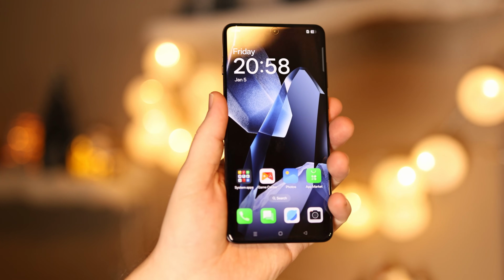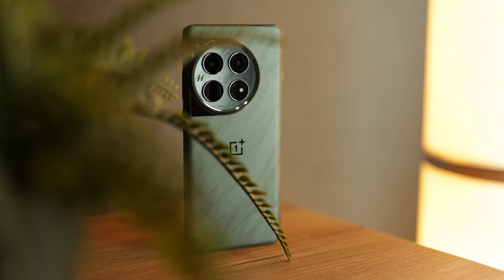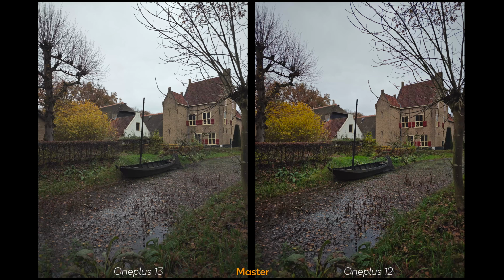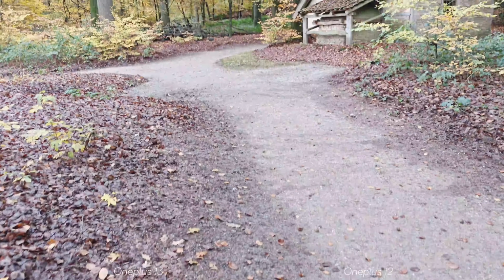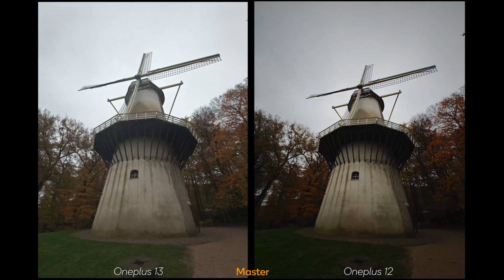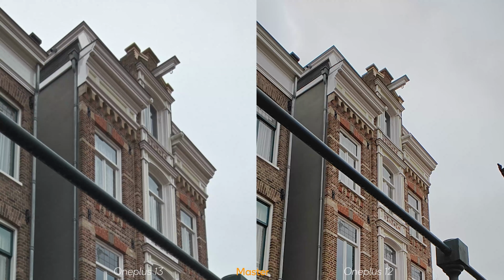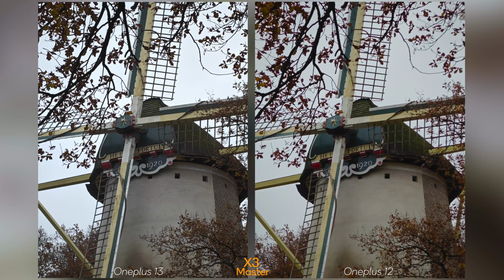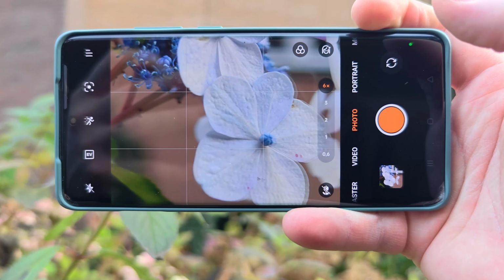Oneplus 13 vs Oneplus 12 Camera Comparison!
So you want to know the difference between the oneplus 12 and oneplus 13? well let's talk about the camera performance difference between both!

Members:
You're amazing!
GroundedTech

Photography Legend:
The Retro Lime
Steve Worrell
Jimmy Fire Dragon

Super Supporter
Jolasart
FantasyNr1
Barry Johnson
Screen On Time
Michael Smit
Michel
Martyn Brough

Canon R8:

Sigma Art 50mm f/1.4

Rode NT1A: